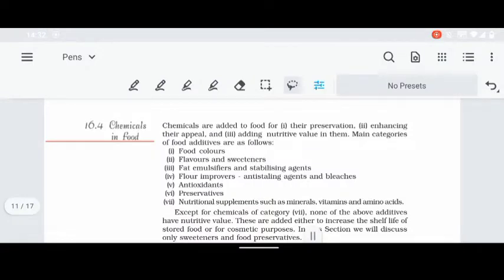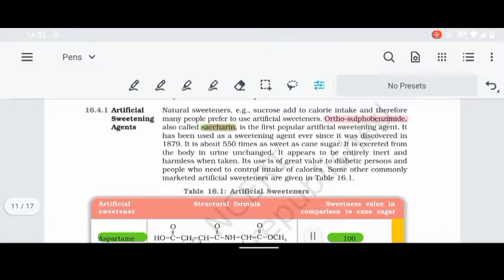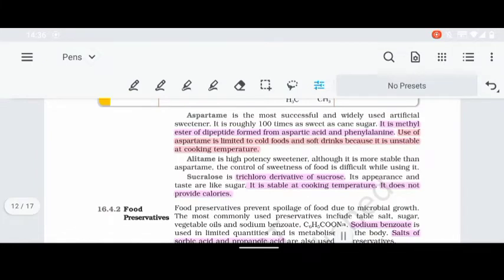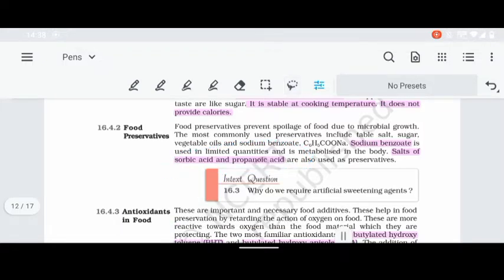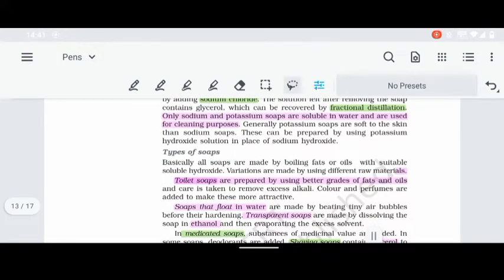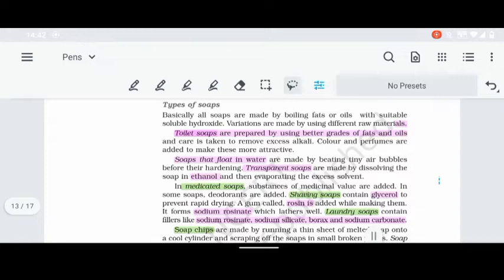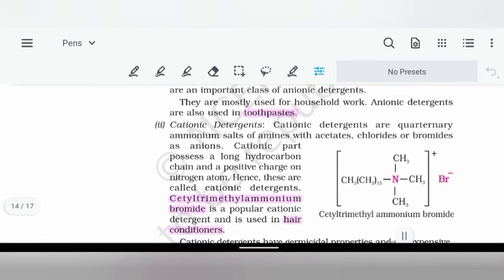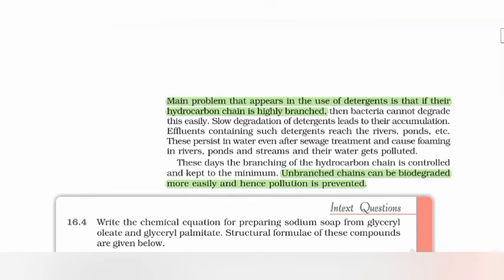Class 12 Chemistry in everyday life | part 4 | neet | tamil | ncert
today , I will be teaching you Chemistry in everyday life in class 12 for NEET  exam in Tamil. The lecture will be explained in Tamil and the notes will be in english.

✅  chemicals in food
✅  soaps
✅  detergent